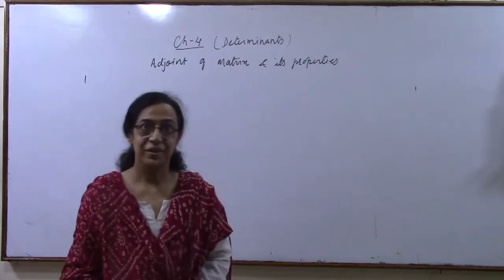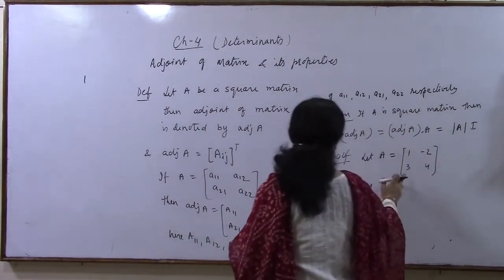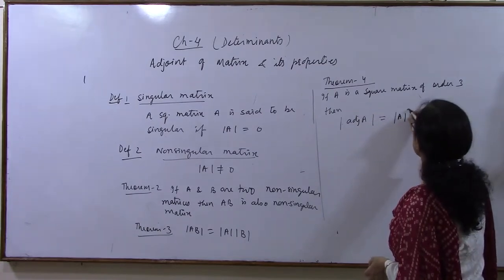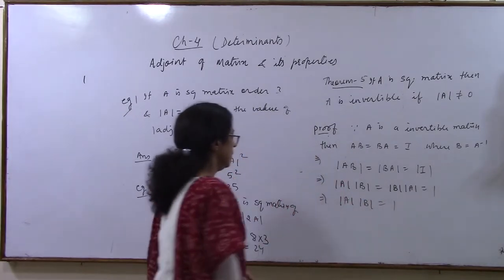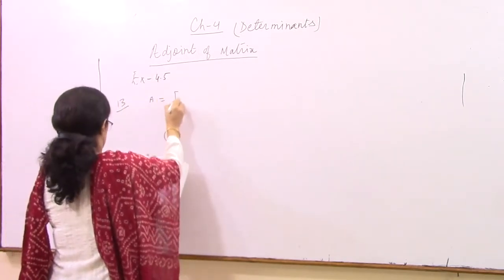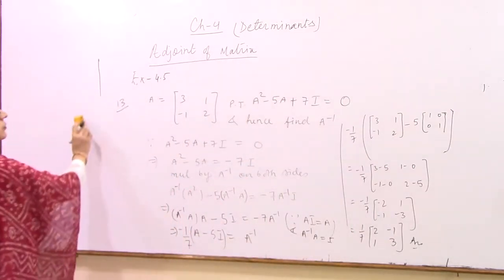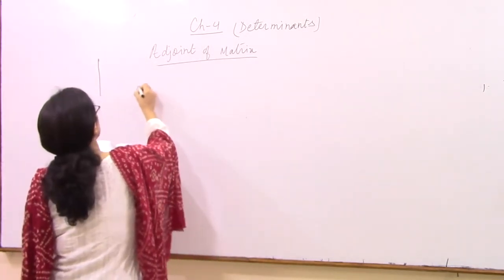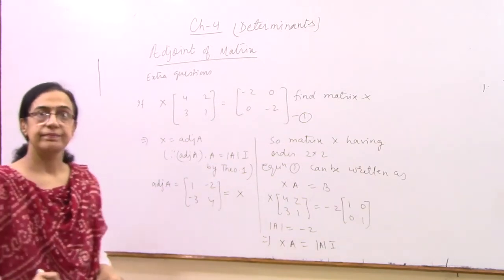Adjoint of Matrix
Adjoint of matrix with examples .